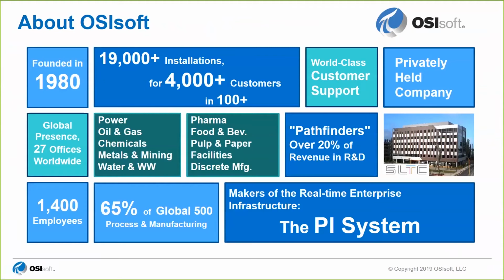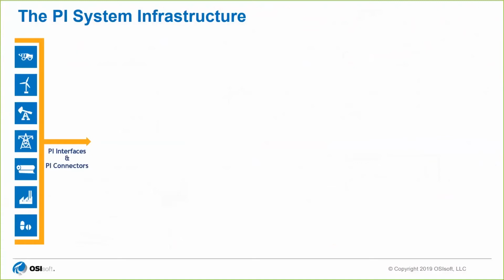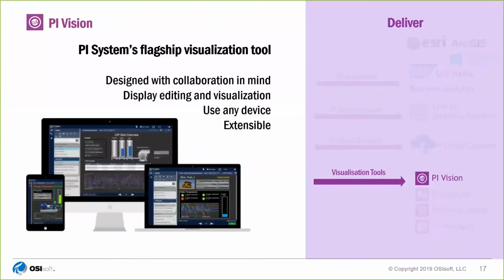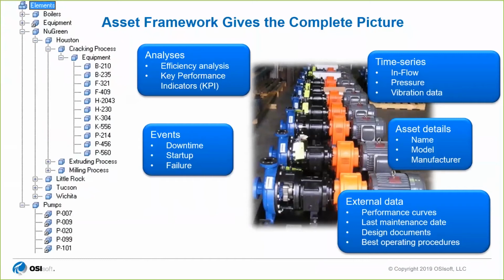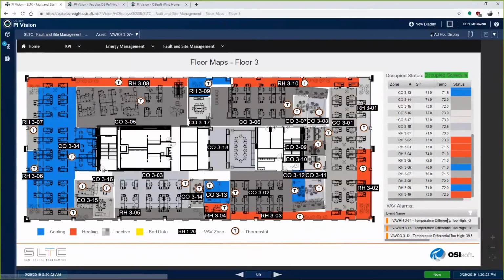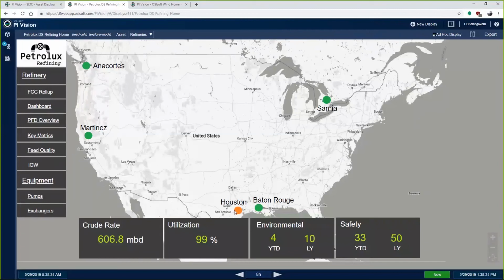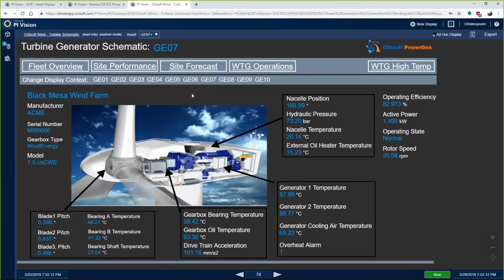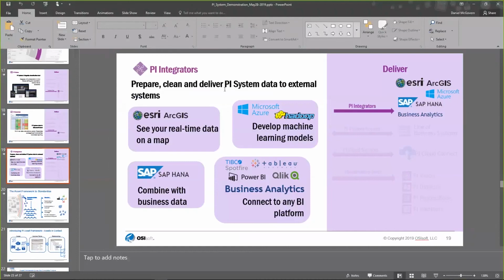PI 101 A Live Demonstration of OSIsoft’s PI System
In this recorded demonstration, you’ll see first-hand how our powerful suite of enterprise performance solutions allow customers to accelerate and evolve key industrial processes. Recorded on May 29, 2019.